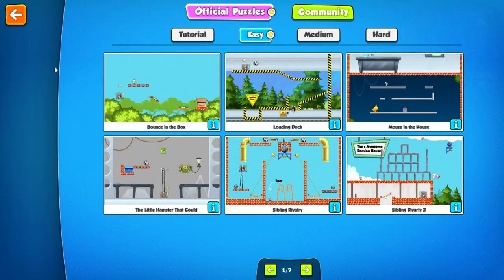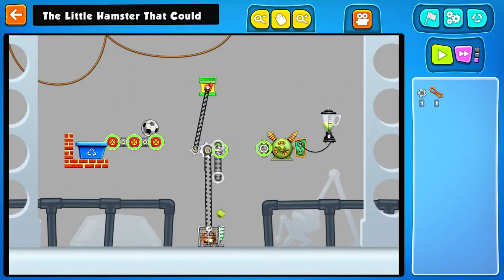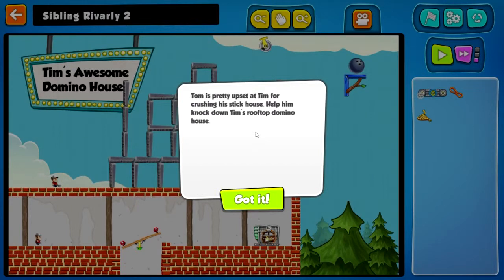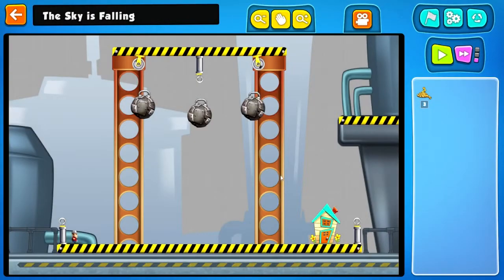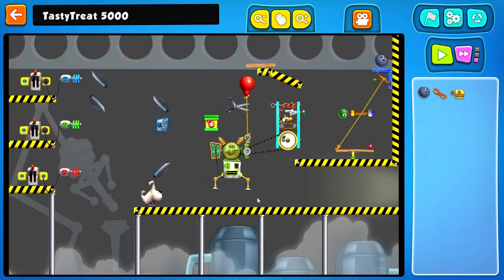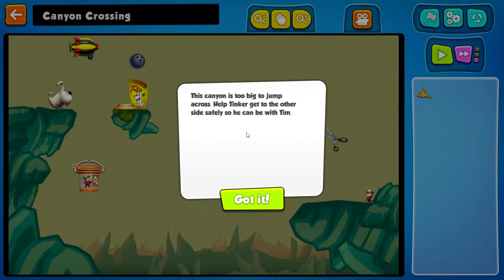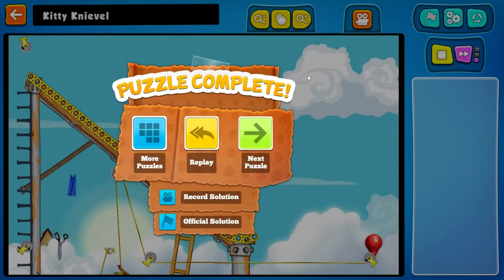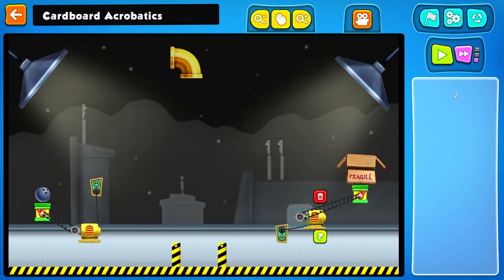Contraption Maker Pt. 3: Hamster Polarity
Don't have or want a G+ account? Still want to comment? Go here!

I've graduated from the noobtier tutorial puzzles to the slightly highernoobtier easy puzzles. And get embroiled in a brief but bitter sibling rivalry between Tim and Tom. And solve a couple of those puzzles in ways the devs did not really intend them to be solved. I also learn that sometimes you have to reverse the hamster's polarity.